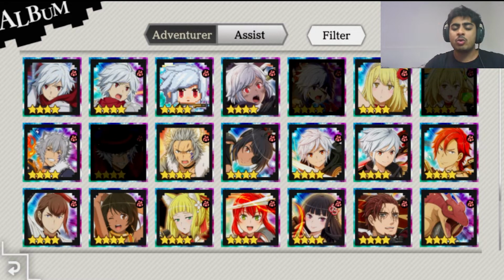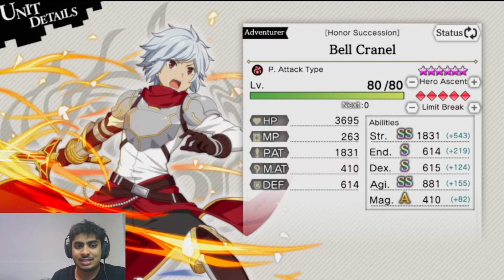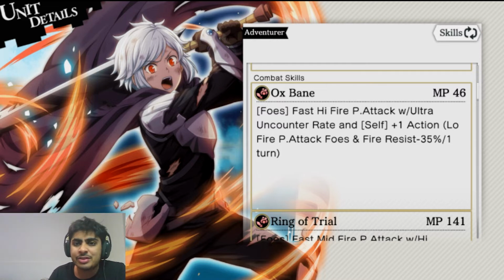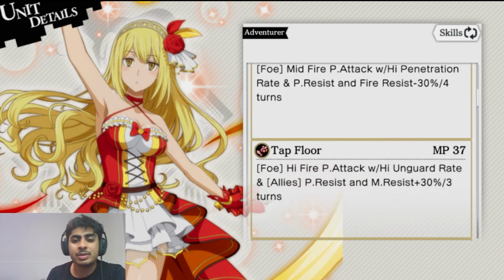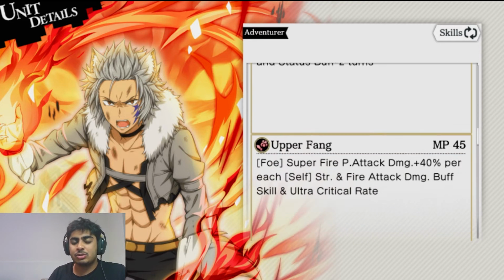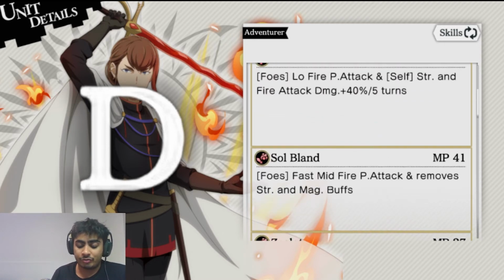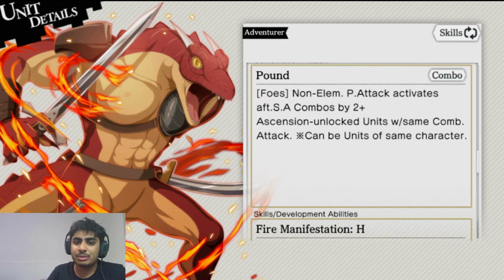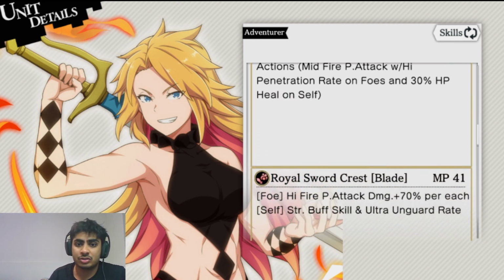A COMPLETE FIRE PHYSICAL ADVENTURER TIER LIST! (Danmemo)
The First of a multi series of tier list videos is here! To make sure we follow up on each of these videos, we'll be ensuring that an update video goes out three months after the last one goes up! To start us off, the Fire Physical team is going to be taken on! Let's see what we can make of it!